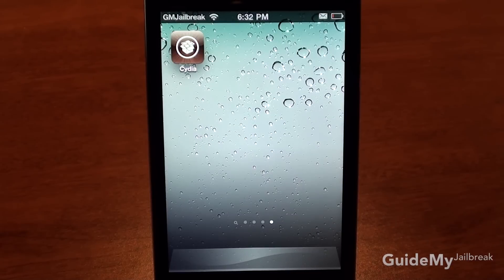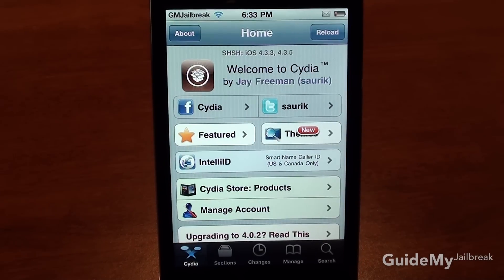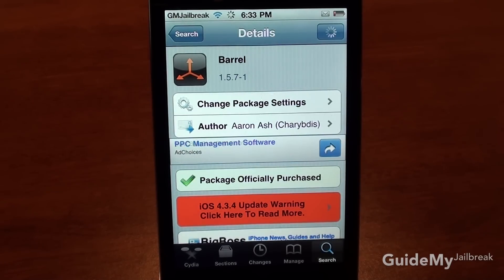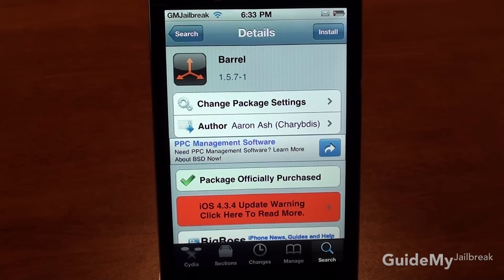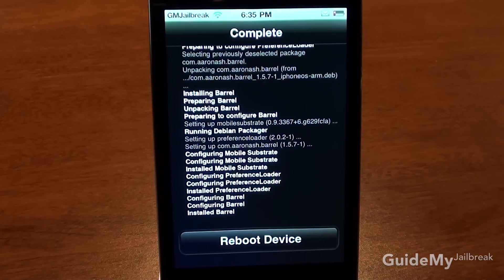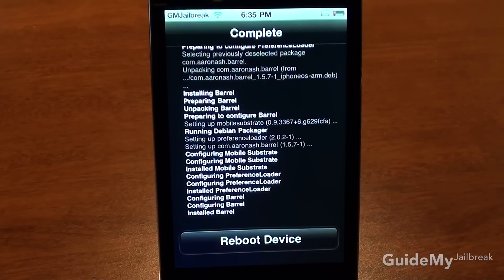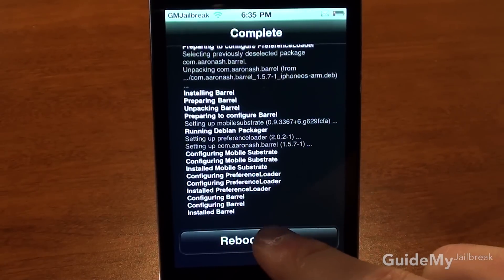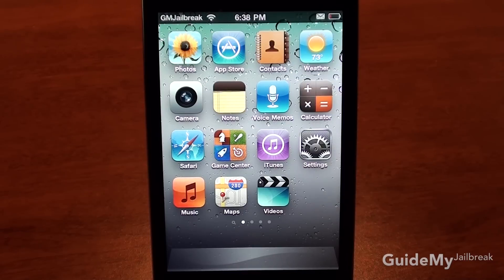How to install an app in Cydia on your iPhone or iPod Touch [GMJ]